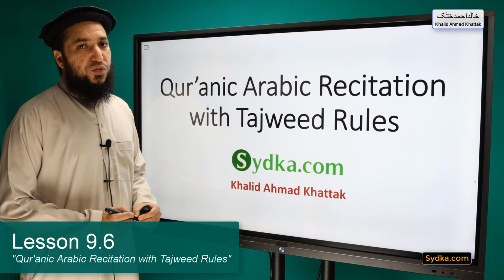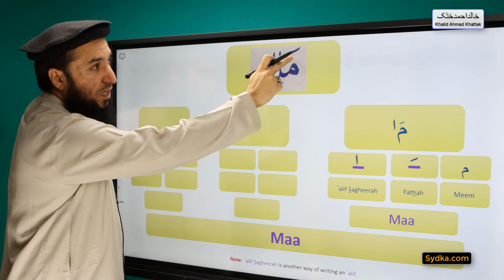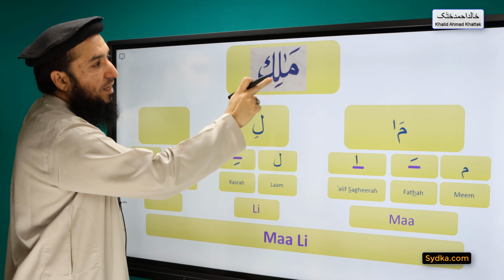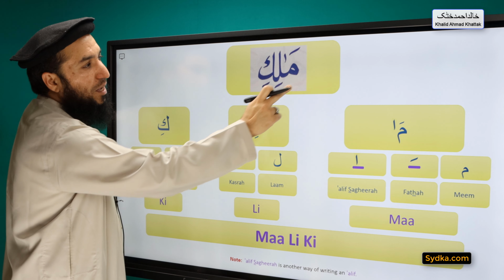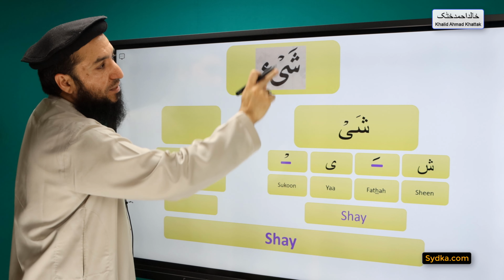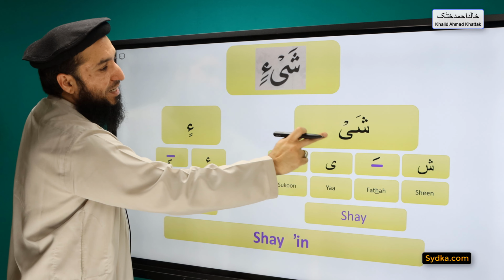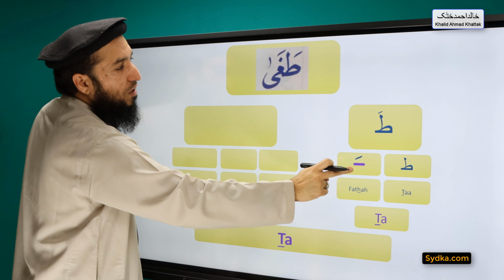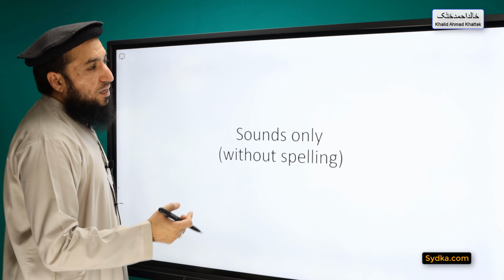9.6 - "Qur'anic Arabic Recitation with Tajweed Rules" - Practice of Tanween, Mad and Leen letters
9.6 - "Qur'anic Arabic Recitation with Tajweed Rules" - Practice of Tanween, Mad and Leen letters